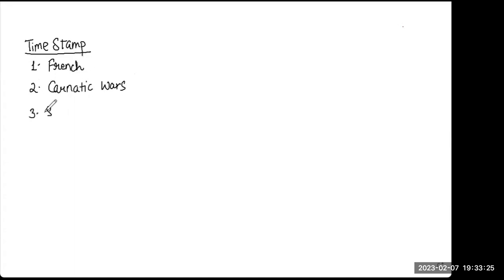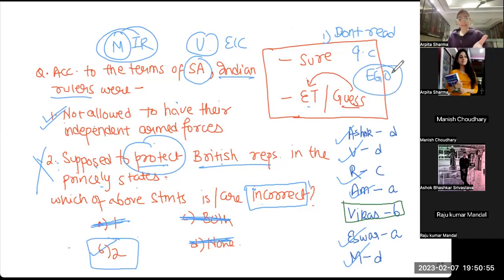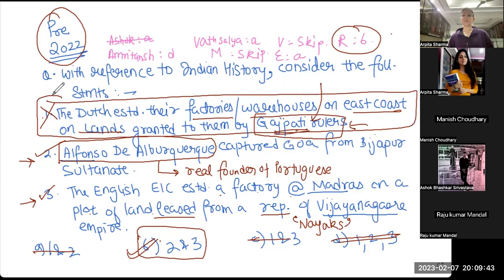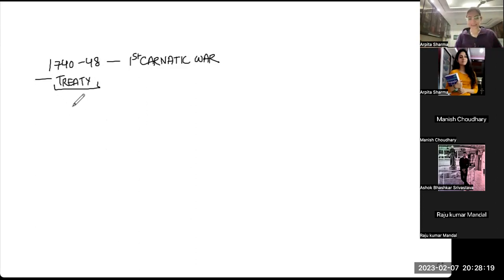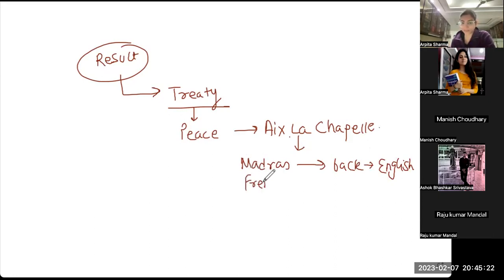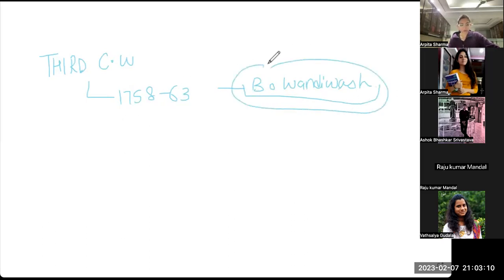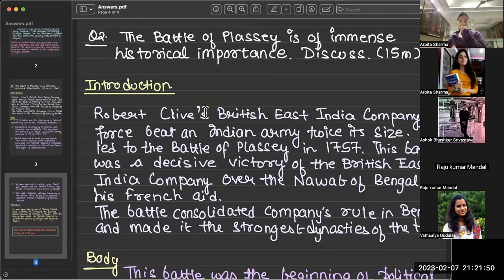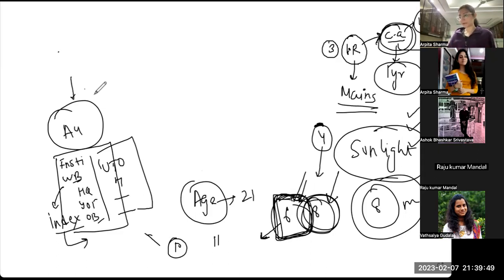Doubt Clearing Session - 1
👉 For this session's PDF, other notes, updates regarding courses, exam notifications and many more , join us on Telegram